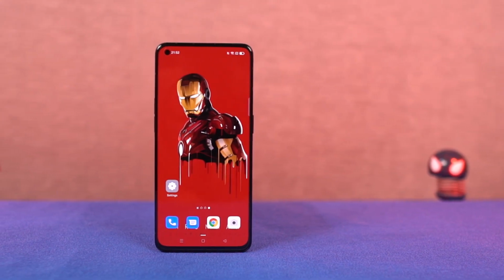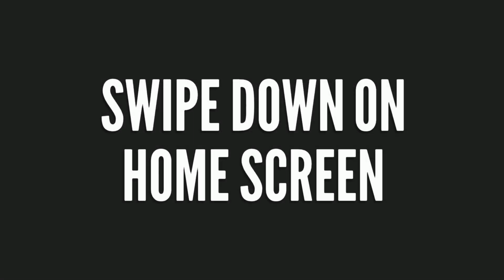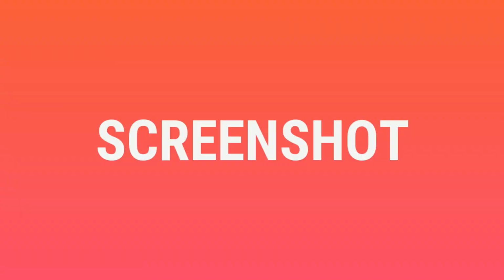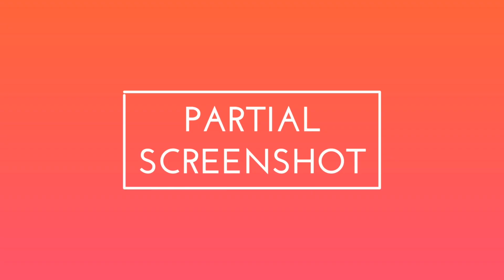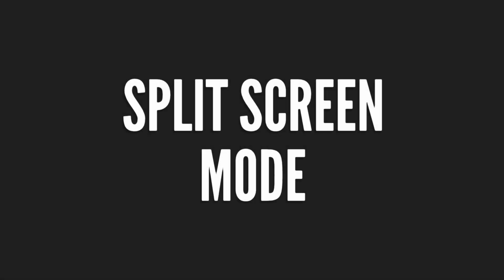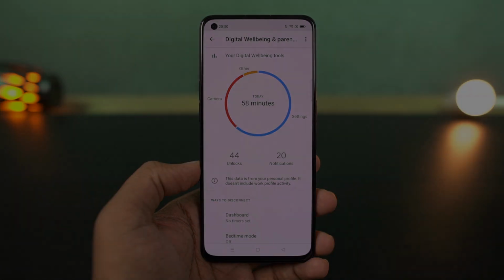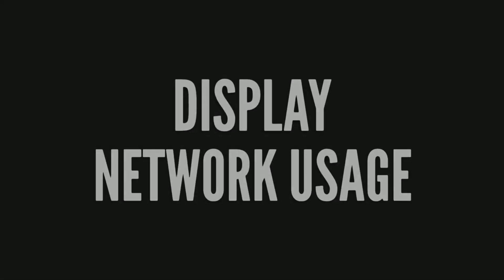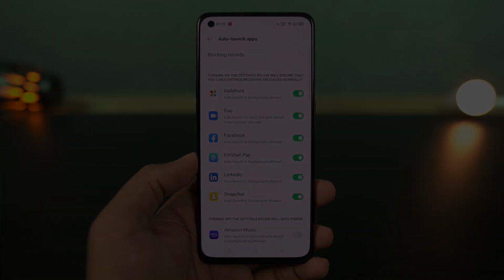Oppo Reno 6 Pro 15+ Tips & Tricks